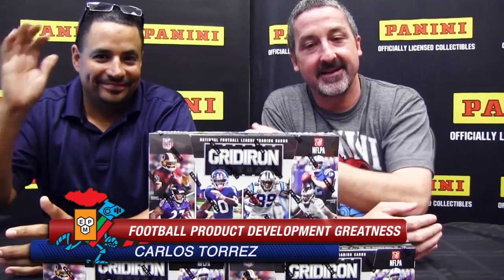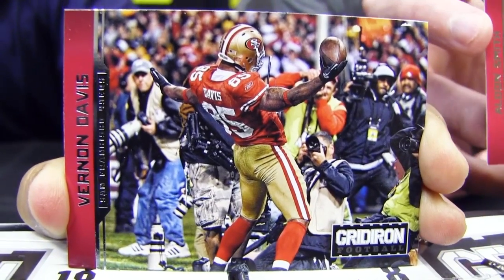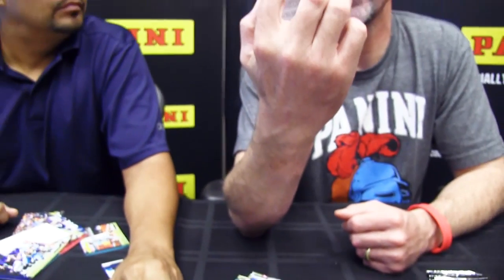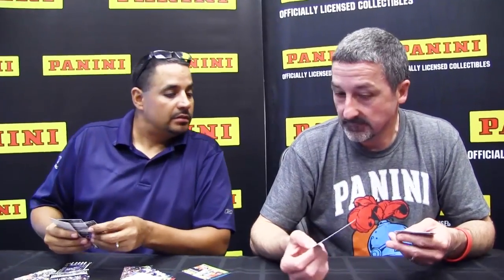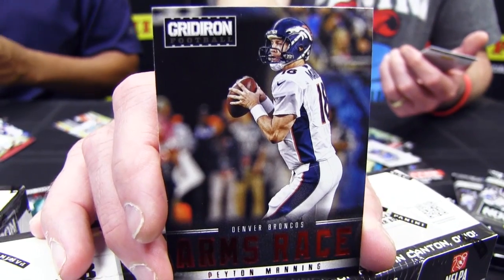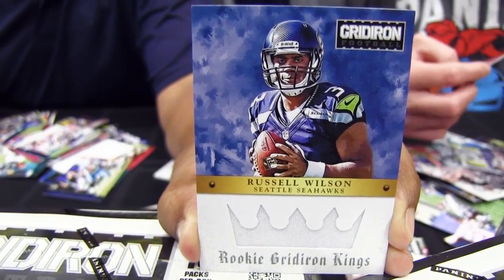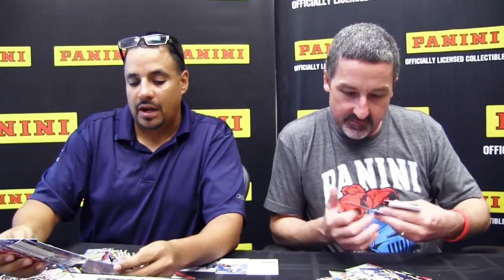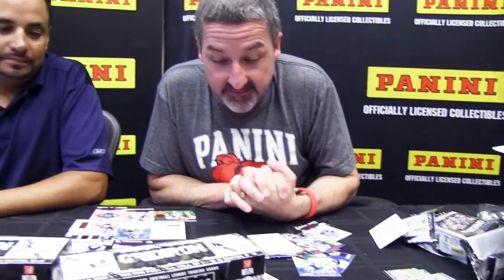Panini Unwrapped: 2012 Gridiron Football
Join Panini America's Tracy Hackler and Carlos Torrez for this special episode of Panini Unwrapped starring the exciting new 2012 Gridiron Football, out in hobby shops everywhere today.

Boasting some of the greatest football-card photography of this or any season, 2012 Gridiron Football also includes previously unannounced "Hot Boxes" and the inclusion of Hall of Fame Holiday sweepstakes cards that will win one lucky collector a trip to the Pro Football Hall of Fame.

Details on those things and so much more are revealed in this must-see episode of Panini Unwrapped.

After you've watched the video, jump back over to The Knight's Lance and leave your thoughts on the product for a chance to win one of two boxes of the product